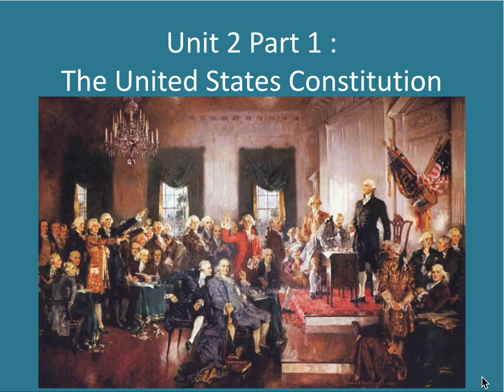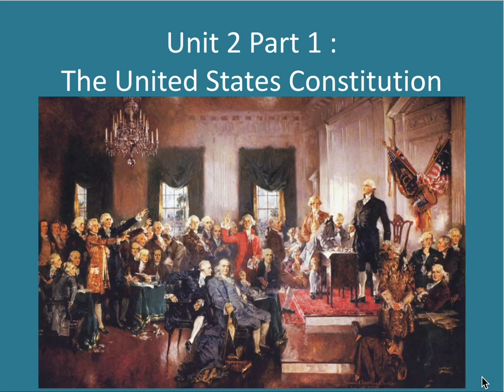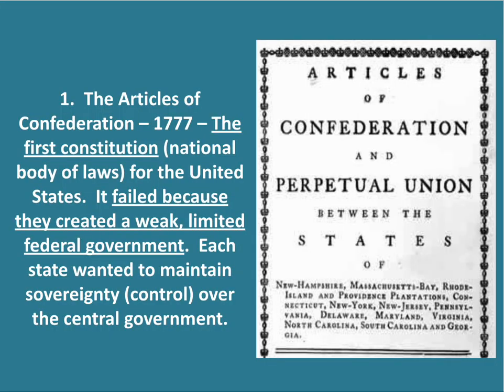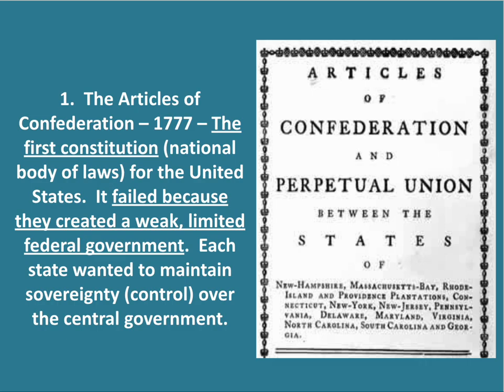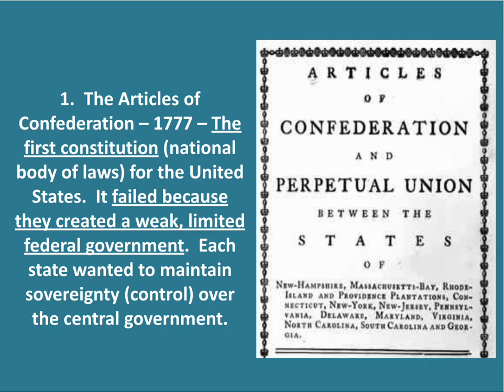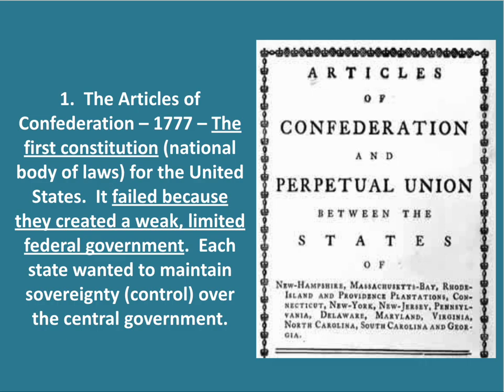Screen Recording 2024 01 19 at 7 27 53 AM